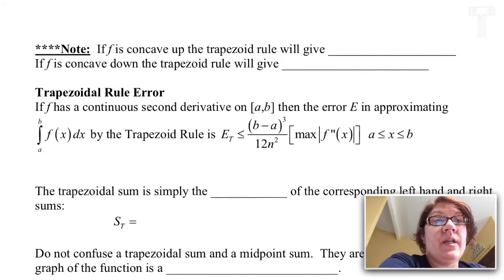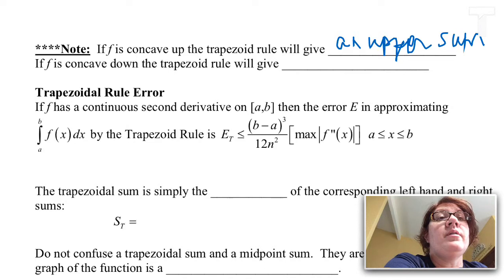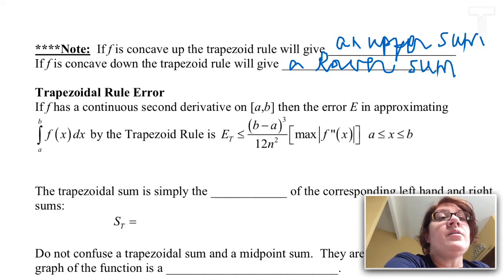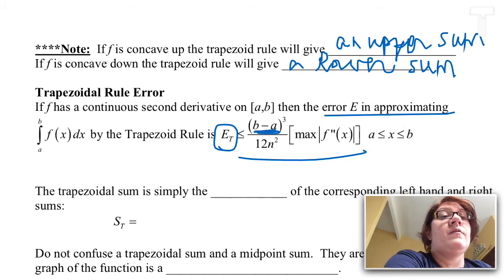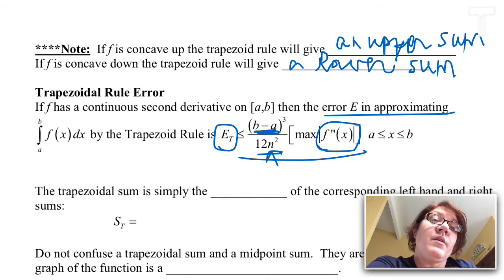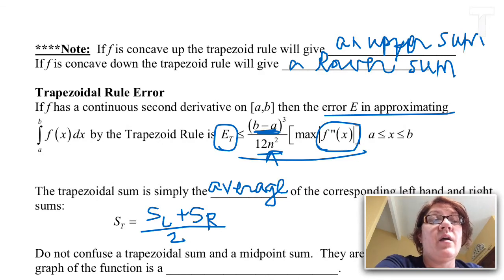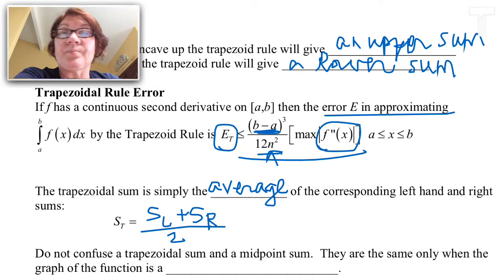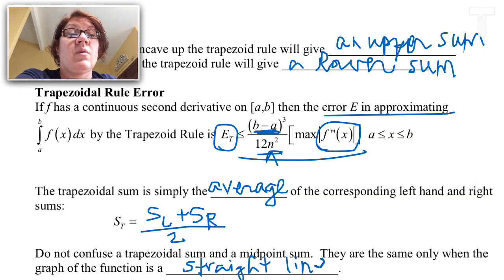4.6 notes pt2